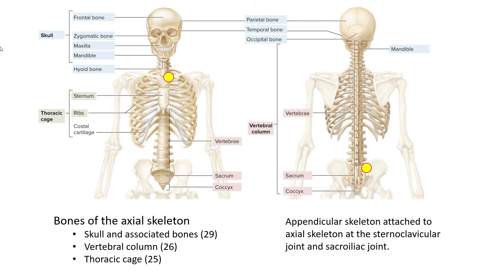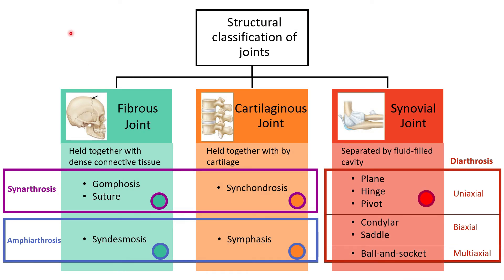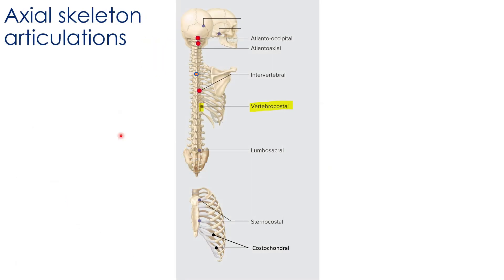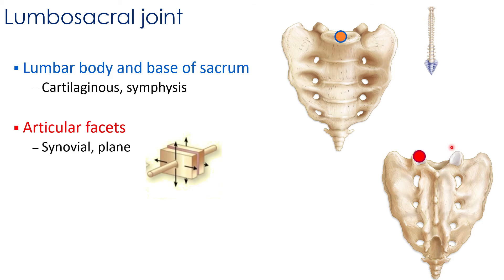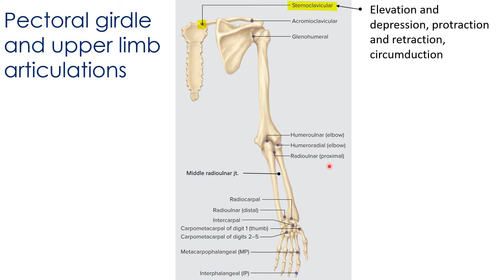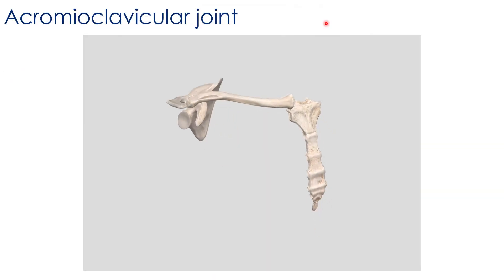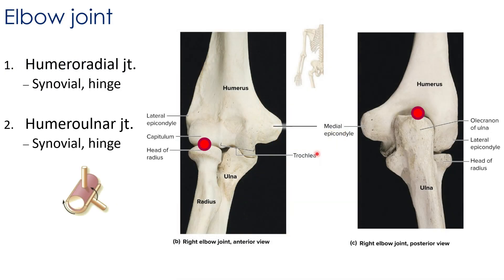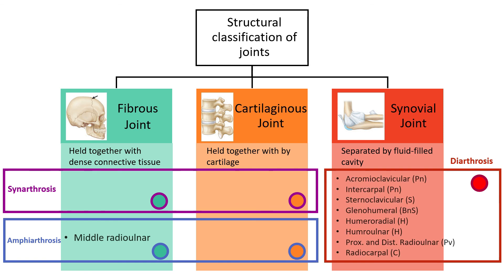Lecture 2.2 Axial and Upper Limb Articulations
This video is designed to accompany BIOL 205: Basic Human Anatomy at Virginia Commonwealth University